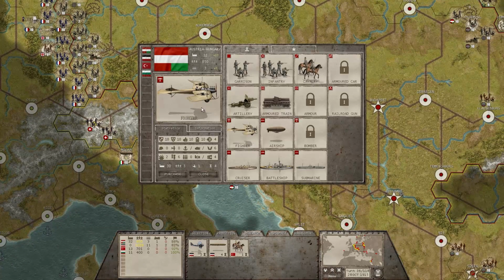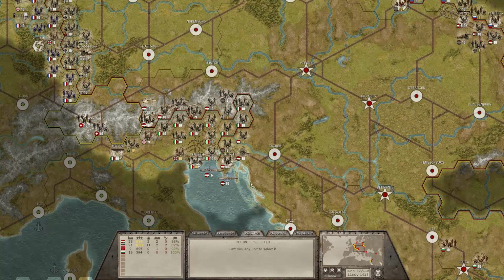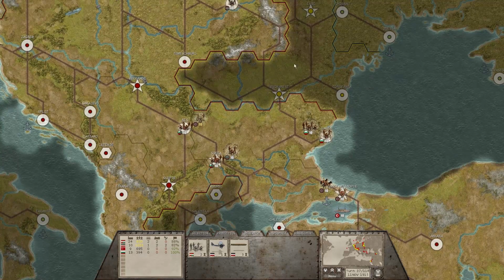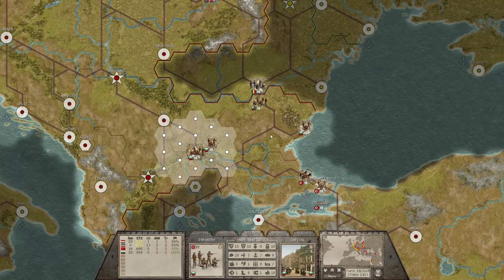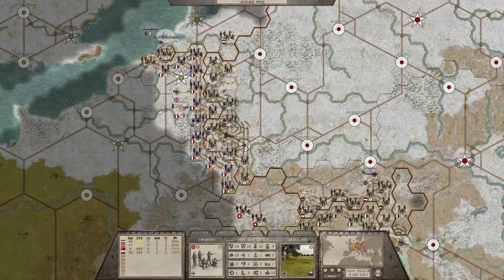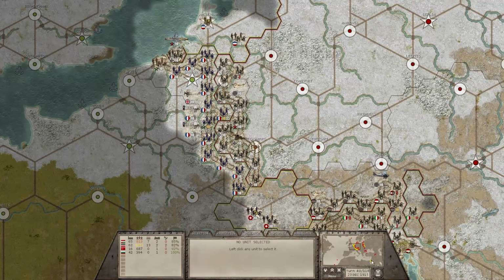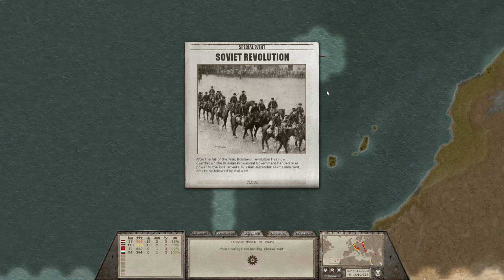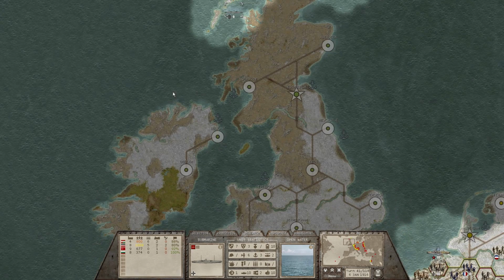Commander The Great War - Central Powers Campaign - Episode 9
Developed by The Lordz Games Studio, Commander the Great War is a strategy game that focuses on World War I. We will be playing as the Central Powers (Germany, Austria-Hungary, The Ottoman Empire etc.) during this playthrough against the Entente (France, Great Britain, Russia etc). Some interesting things to note about history, Italy and Japan are part of the allies, and so is Russia. So we immediately have a taste of the flavor of the times and how entrenched politics lead to entrenched war.

Credits
Developer: